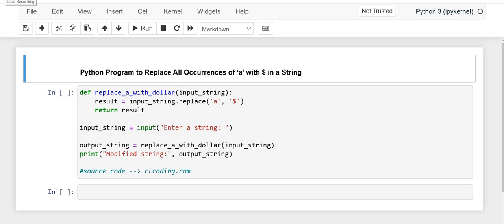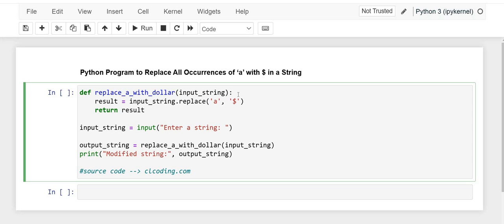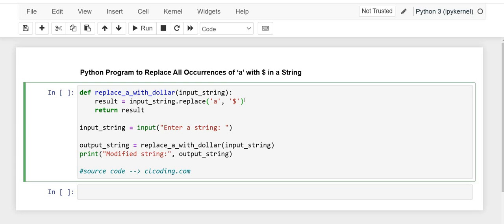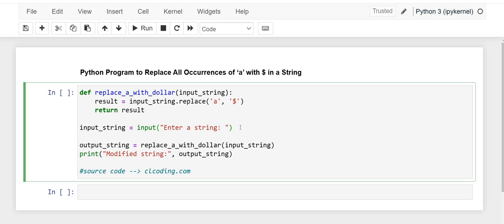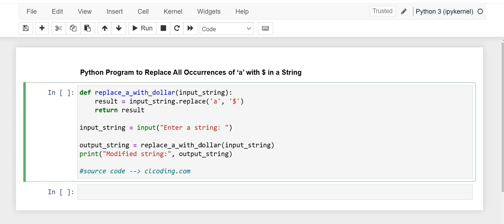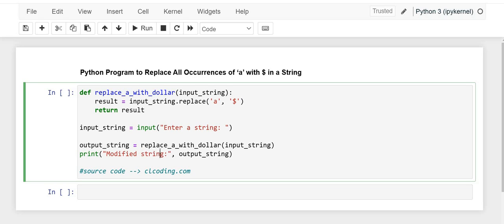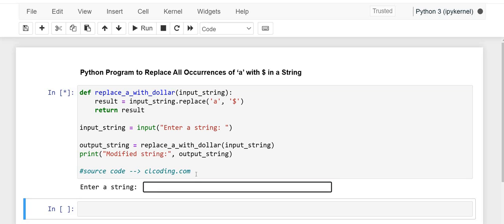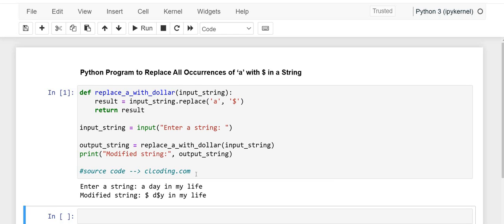Day 66: Python Program to Replace All Occurrences of ‘a’ with $ in a String